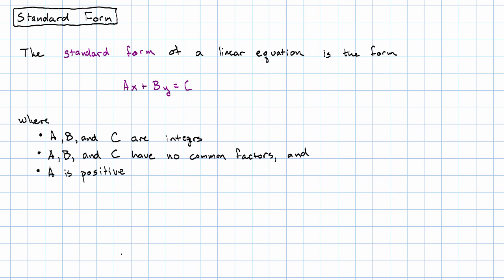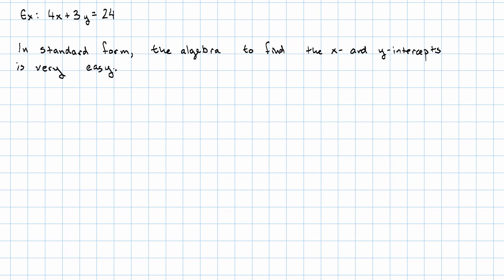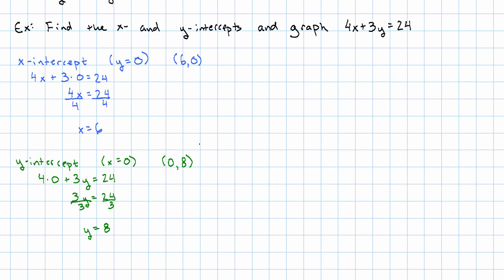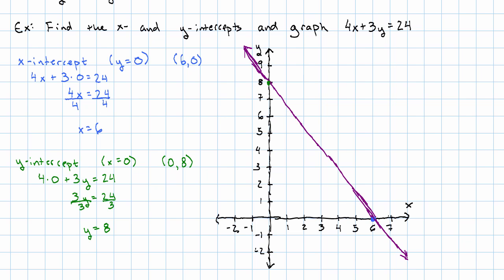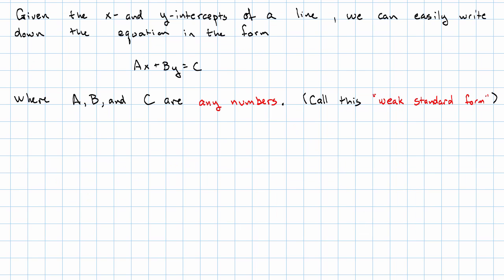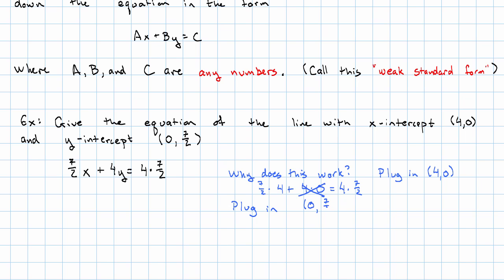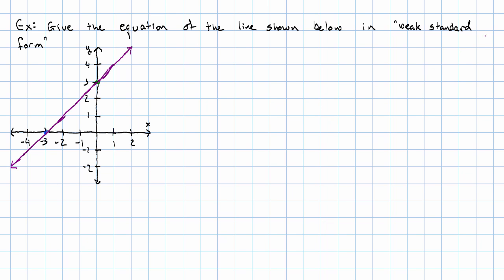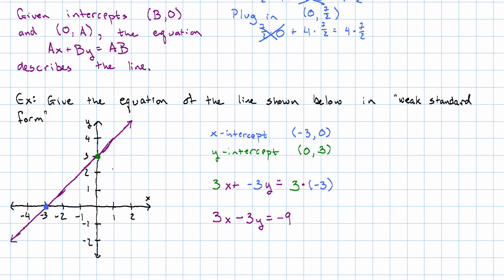11.5 - Standard Form